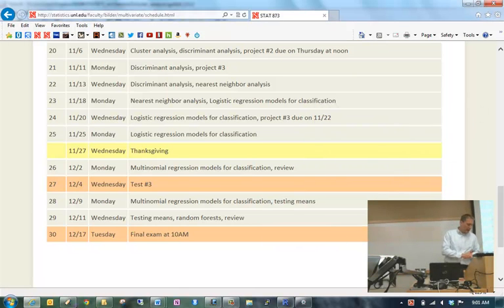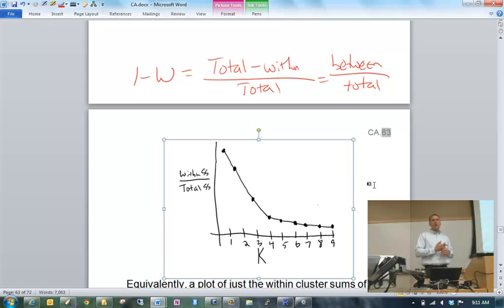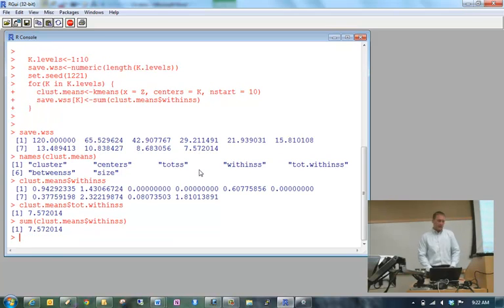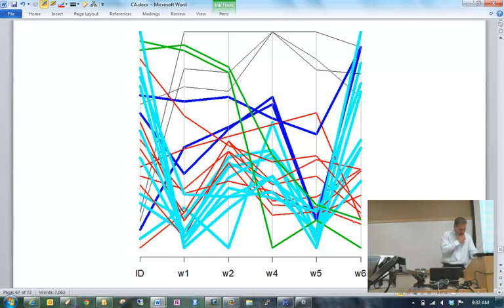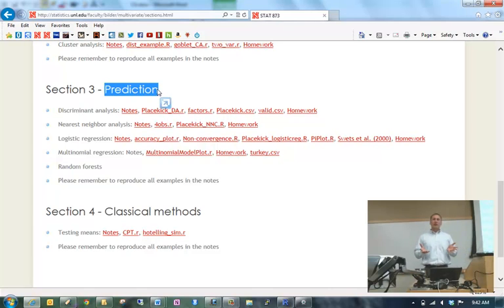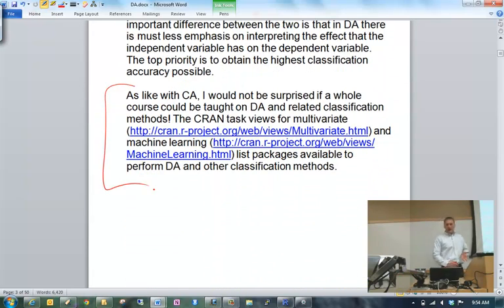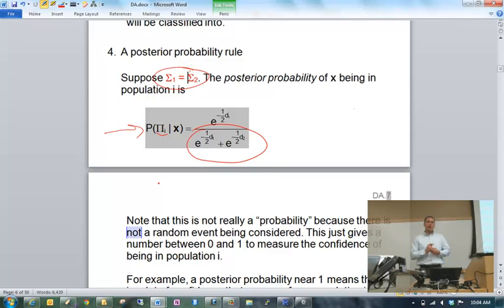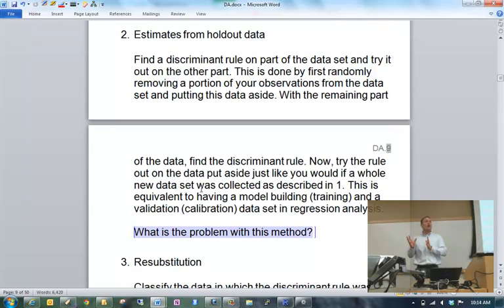Cluster analysis Part#4, Discriminant analysis Part#1